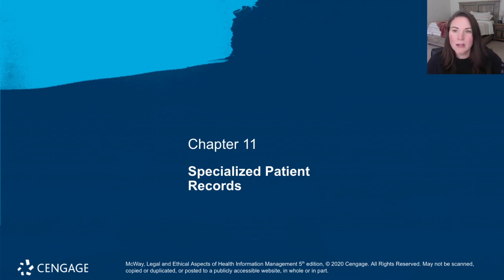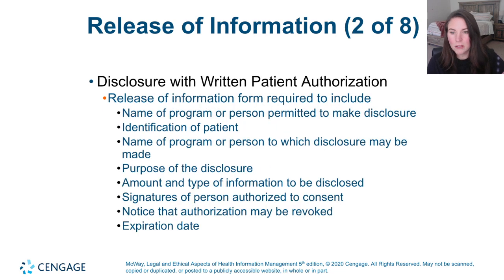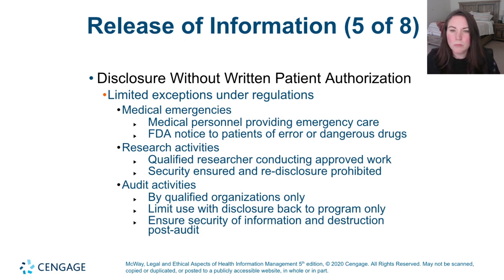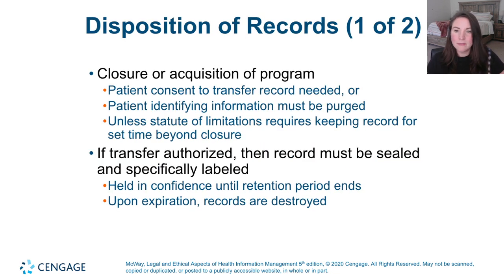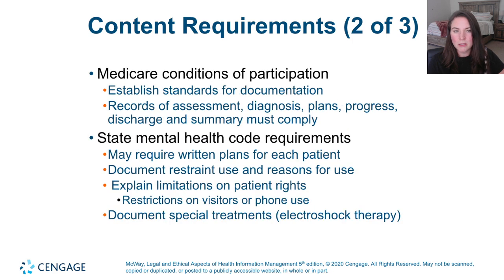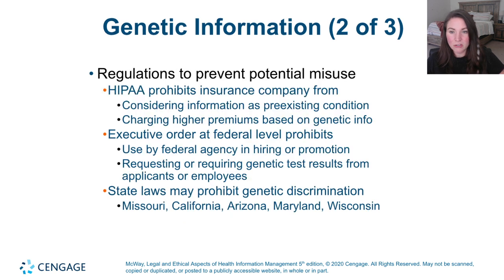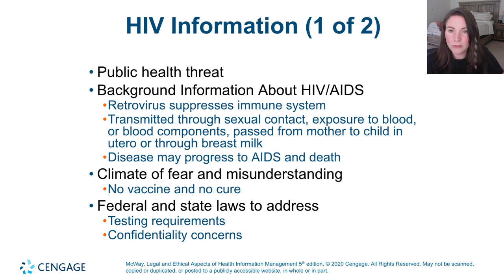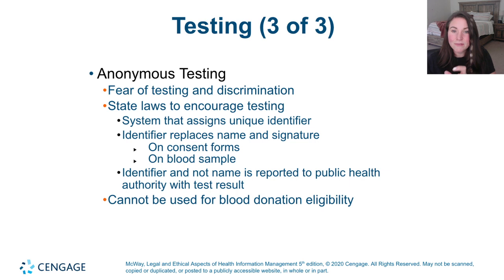HEIT 1020 Chapter 11